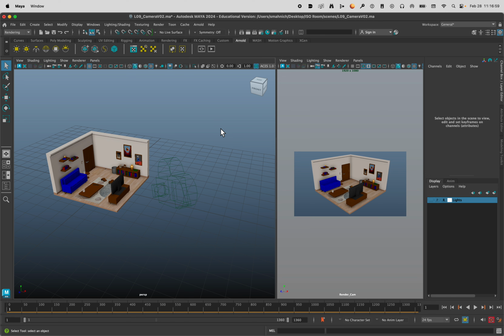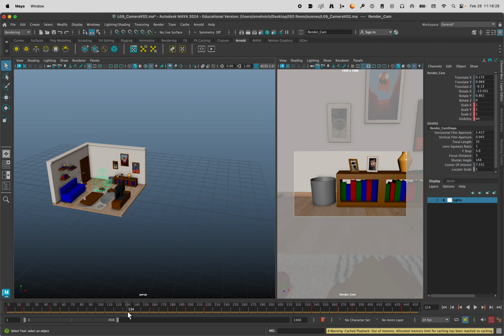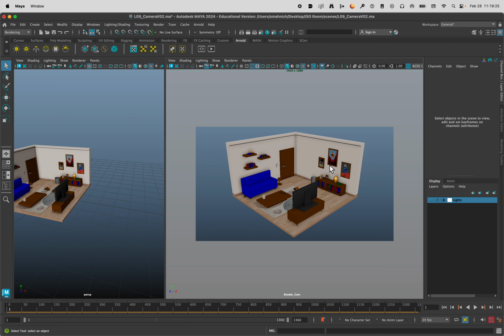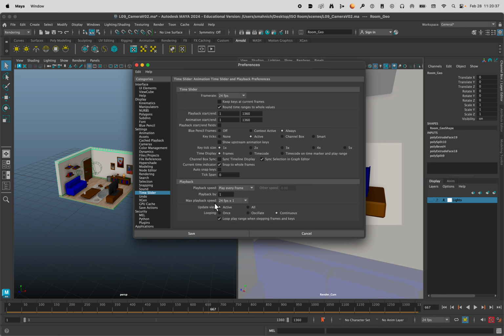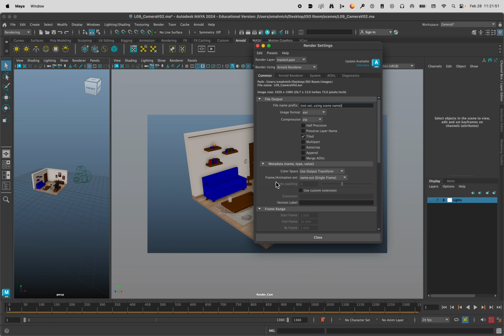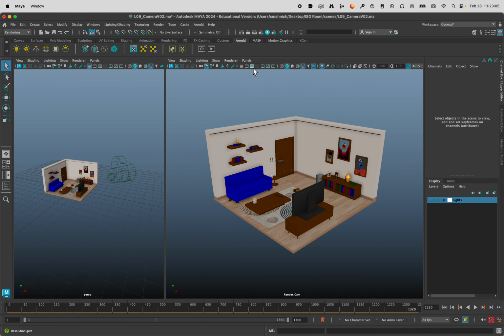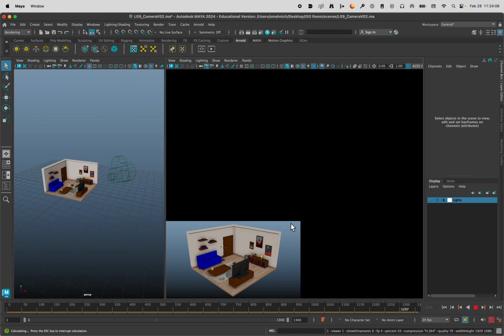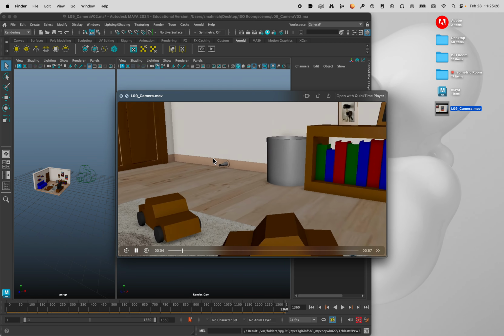Isometric Room | Part 09 | Camera (Part 02)